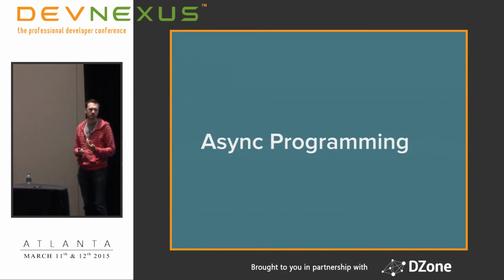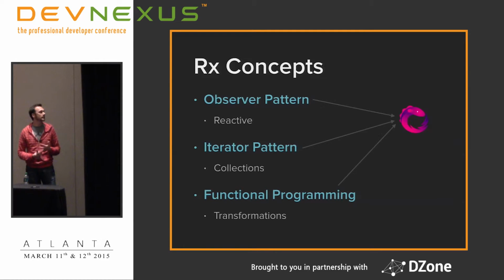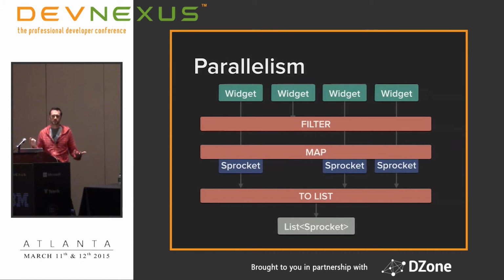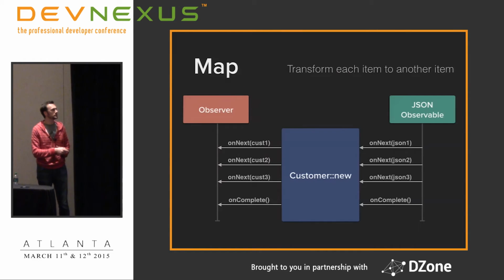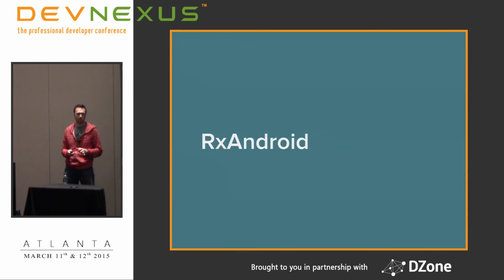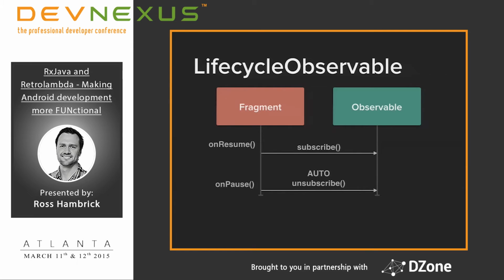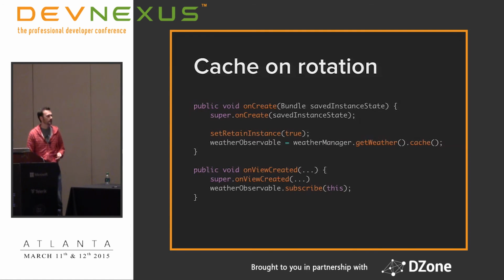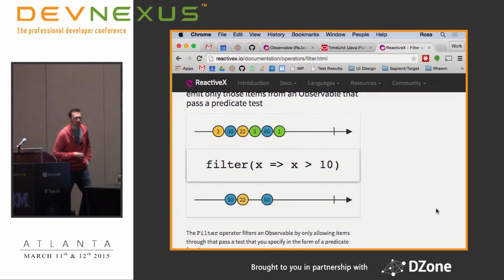Devnexus 2015 - RxJava and Retrolambda Making Android - Ross Hambrick